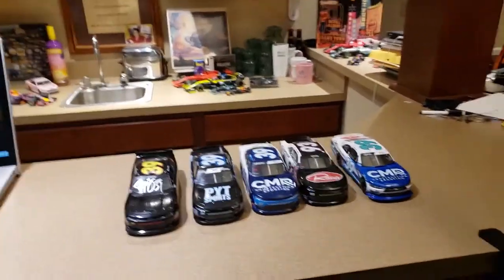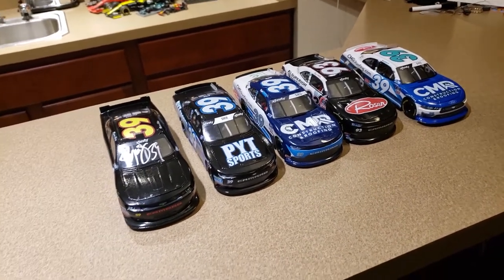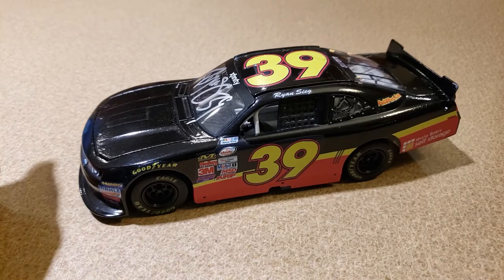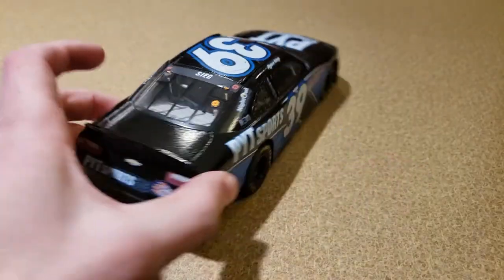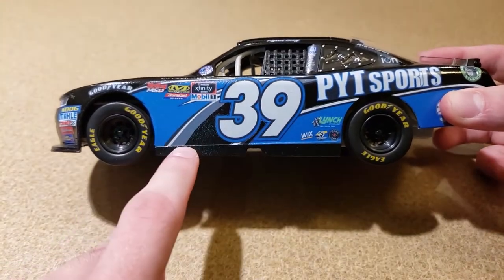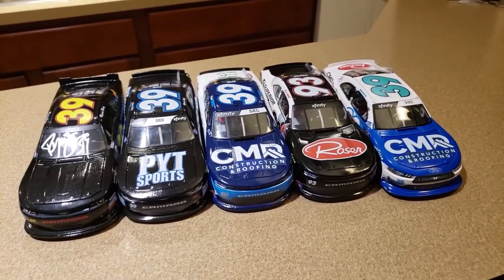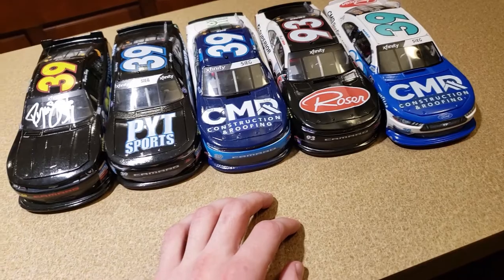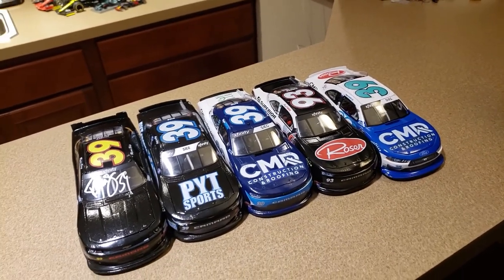Custom Ryan Sieg Nascar Diecast's 2015-2021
Right here are the 5 RSS Racing custom diecasts that I have bult since 2018, I know this won't be as popular as the F1 stuff, but I still really wanted to talk about them.
Follow on Instagram... I never post